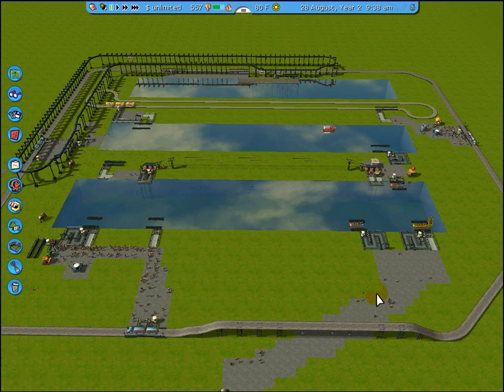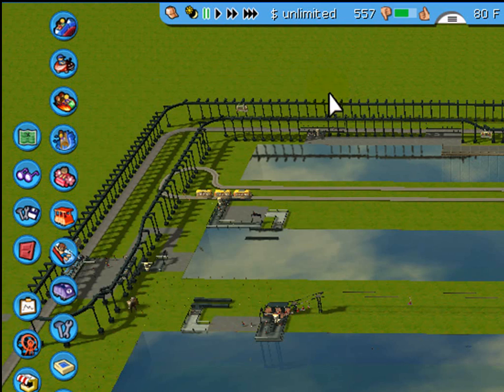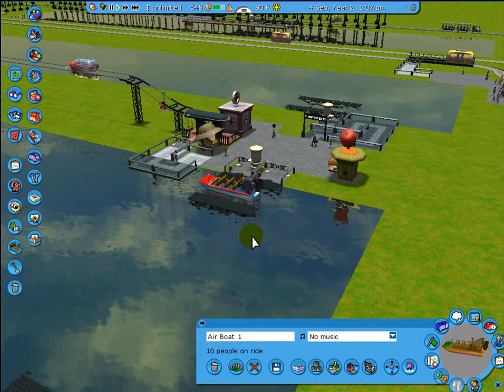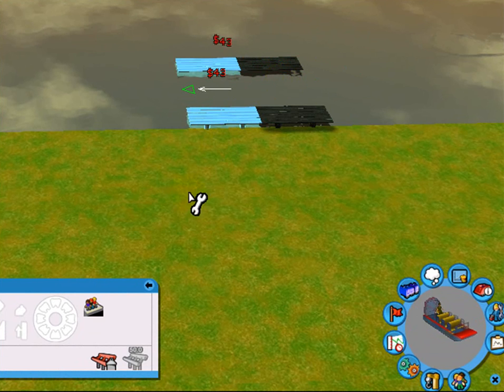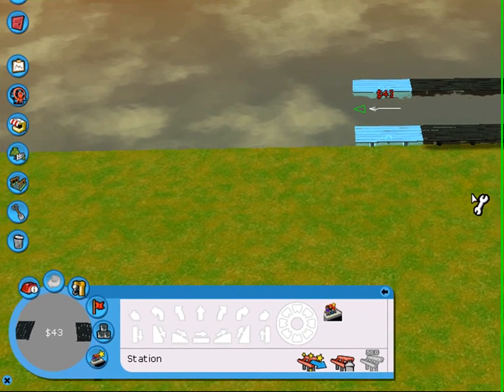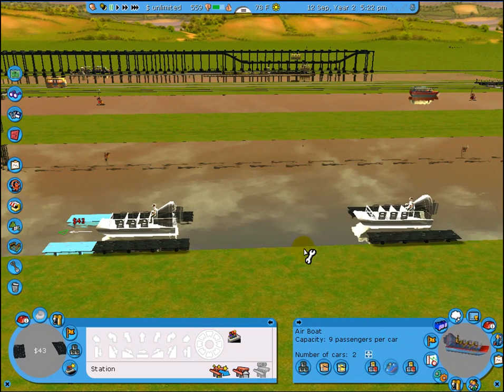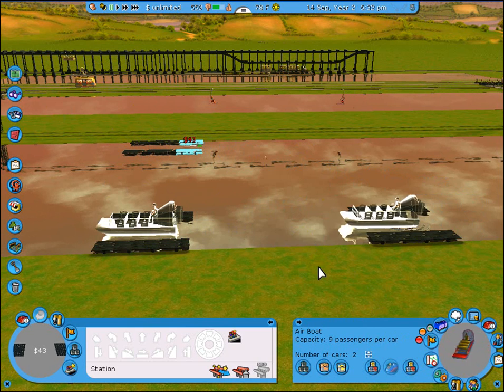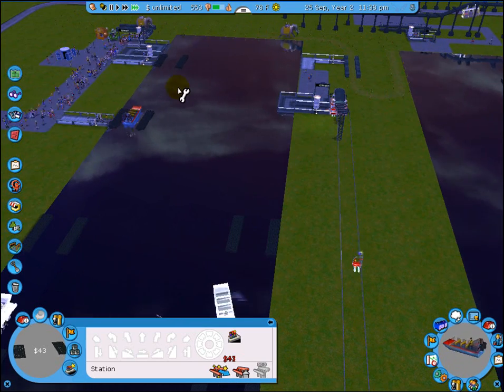RCT3 - Tutorial - Transport Rides